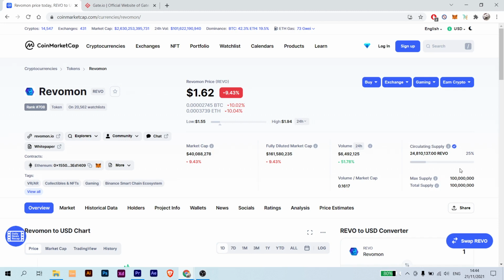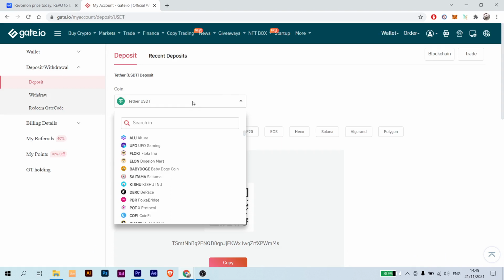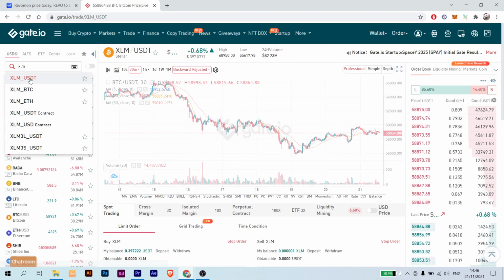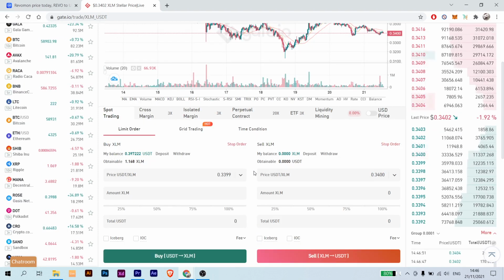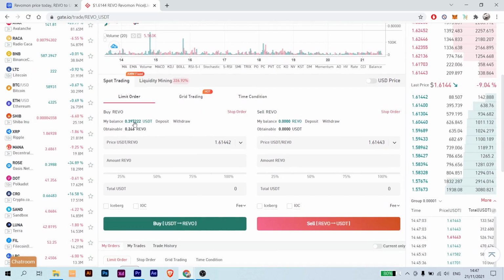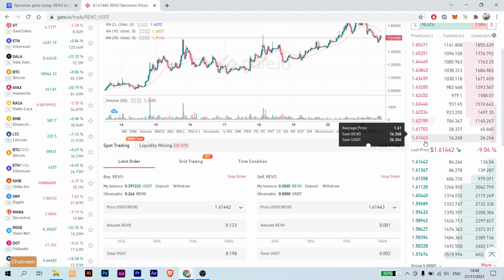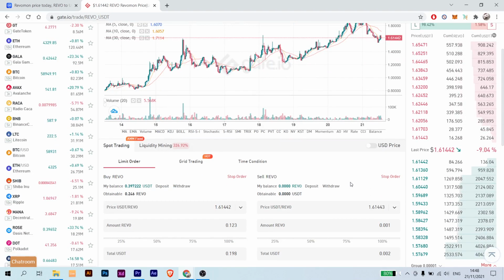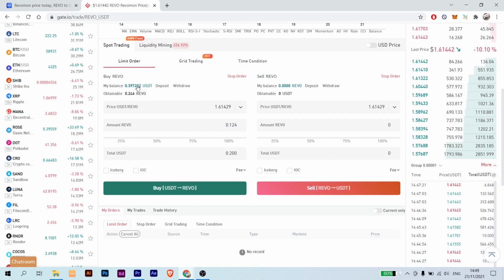How to Buy Revomon Revo Coin With The Lowest Fees Possible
BTC: 1Nxu55LwJG7WeqRvQ5LdFY7nHCuyfm2fV8

ETH / BSC / MTV / MATIC: 0xd74fe8952eAb23A8F79a4B9A9a55Bc276E5720E8

BCH: qz8f77ekg8aakdhlj0rann72f975ry8nxqvf0kk2qr